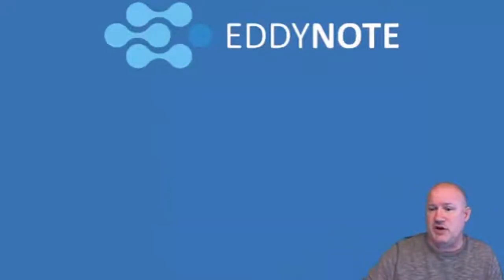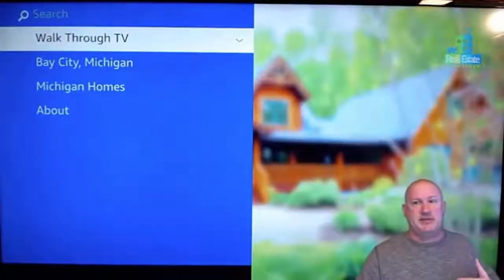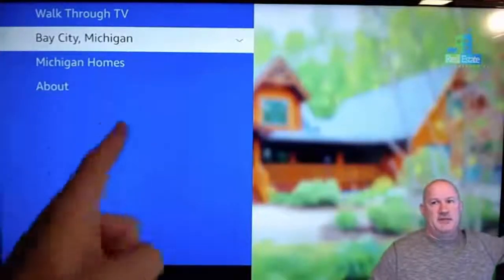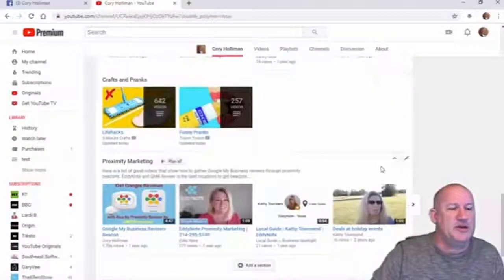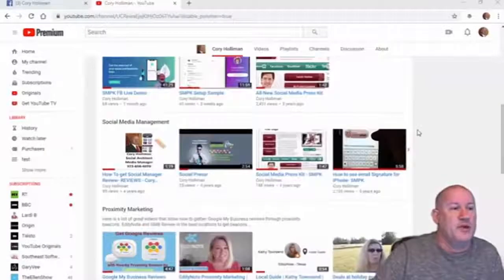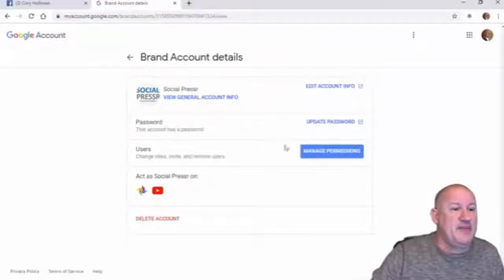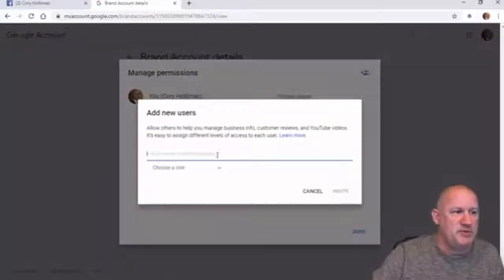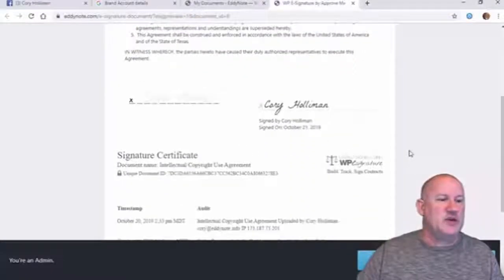Create Your Own Amazon TV Channel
Will help you get all your YouTube videos on Amazon to be used for Fire TV.
*Your Brand,
*Your Content,
*On Millions of TV's

Brand and market yourself with your own Smart TV Channel.

You will be on Fire TV, Android and Roku devices.
We create your Smart TV Channel. Your channel is available for homeowners on all Fire TVs and Amazon Video enabled dvices. *Coming soon Roku.

Add unlimited videos to your Video TV Channel. You'll share market updates, open house tours and client interviews. What ever videos you like for your clients to see.

Our team is here to help, and we are available to answer all questions via email. We provide the industry standard in customer service.